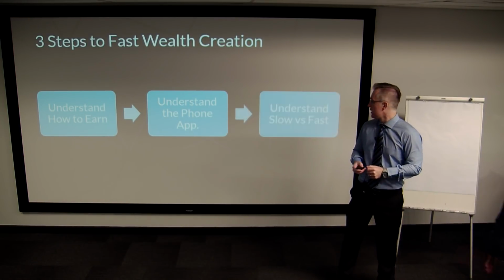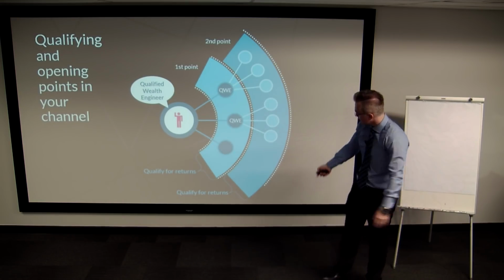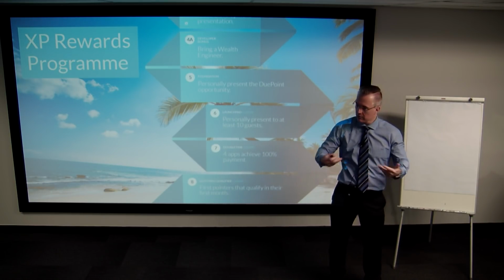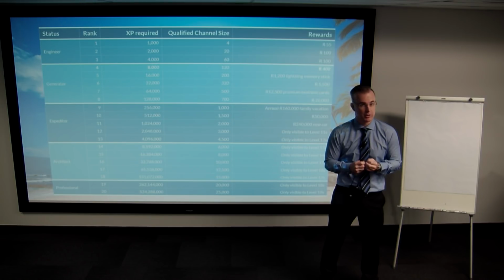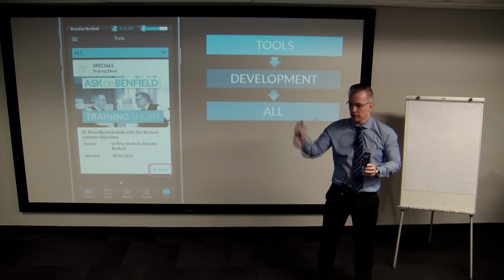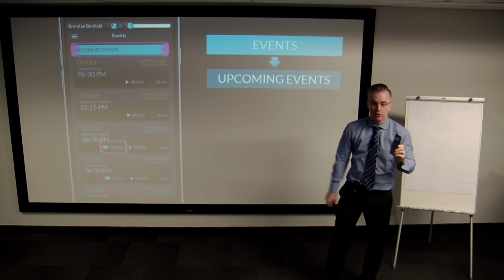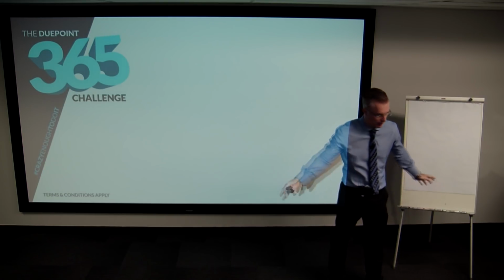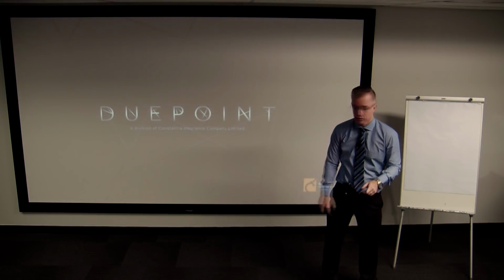Launch Workshop - 2 February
At the Launch Workshop you will learn the basics of the DuePoint system to help you get off to a fast start in growing your channel. For new and existing Wealth Engineers.